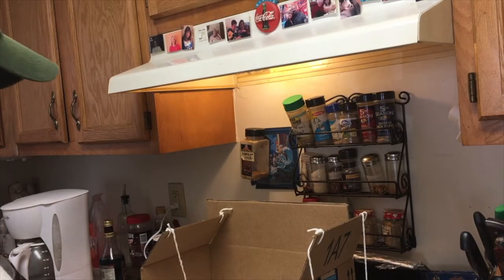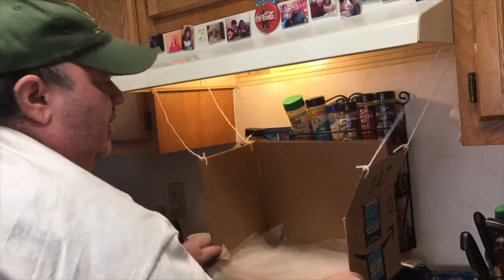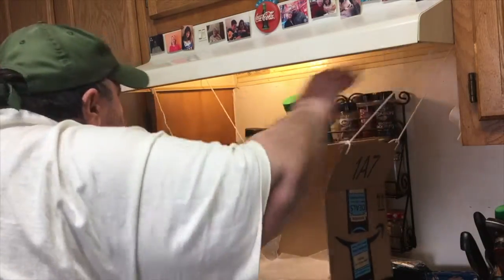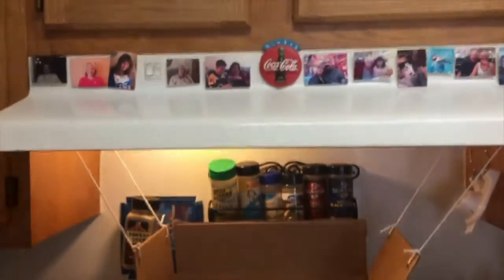Ultimate paint spray box for modeling an crafts how it works